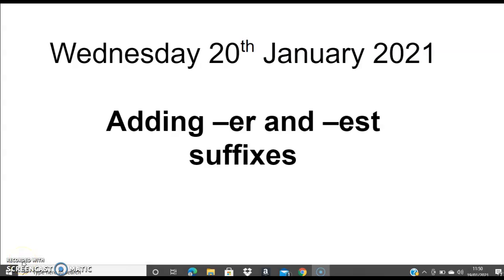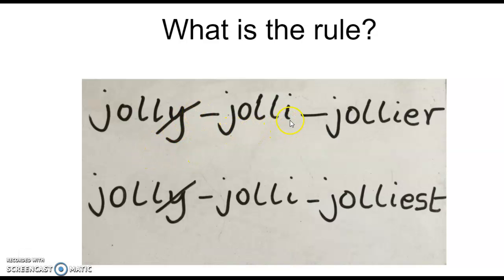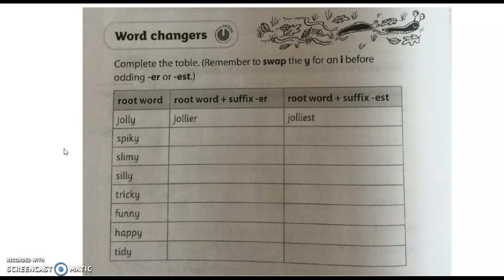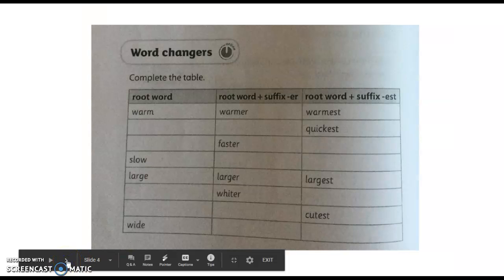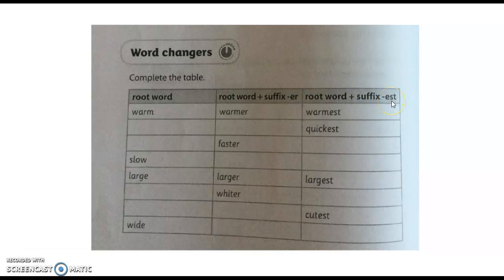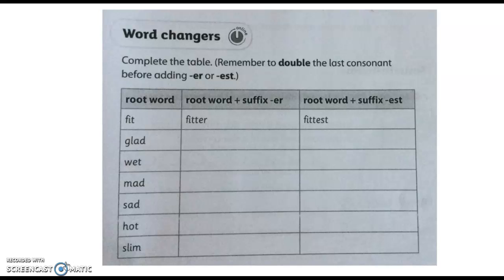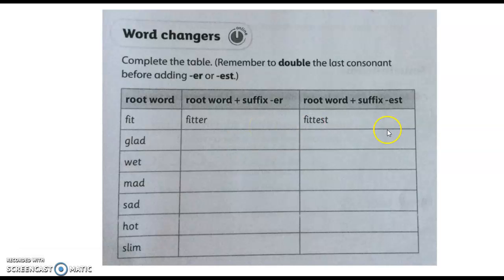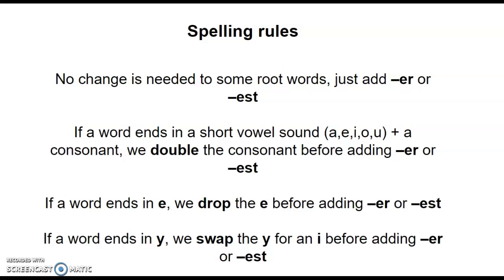er and est suffix practise